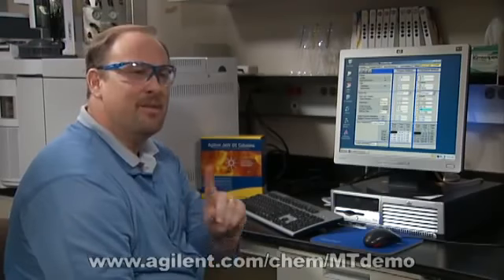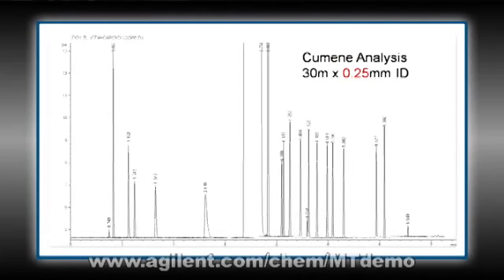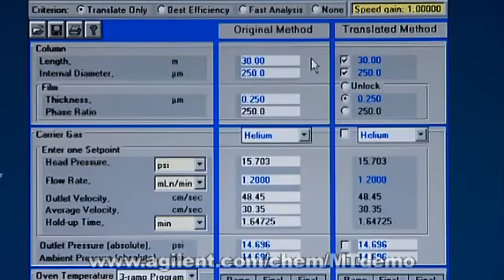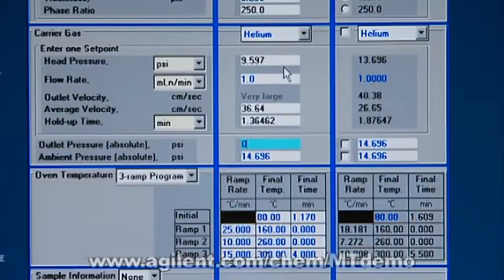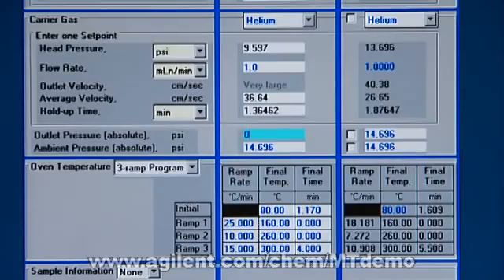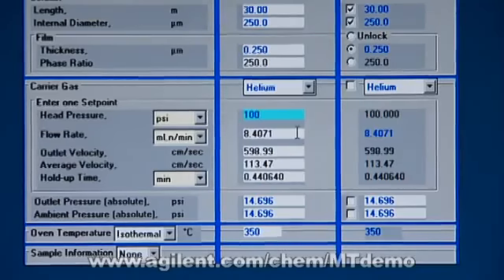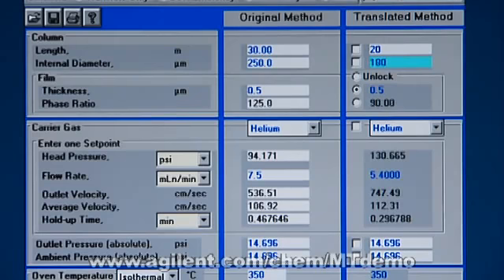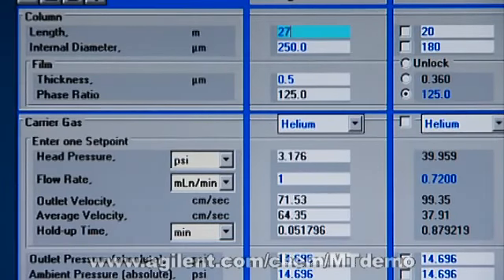Method Translation Part 4 - Agilent Instructional Videos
Daron Decker, GC Applications Engineer, discusses how parameters such as length of column, diameter and carrier gas affect speed and resolution, and how you can take advantage of new technologies to enhance your analyses.  Part 1 and 2 discuss some of the principles of GC, for context, and parts 3 and 4 demonstrate how you can leverage Agilents Method Translator software to assist you in modifying your parameters for improved results.